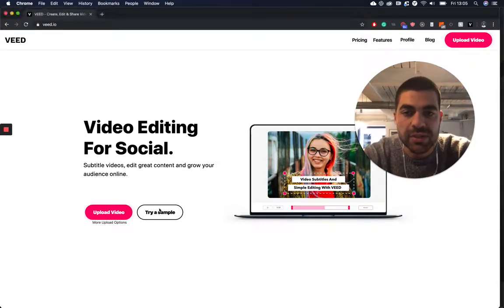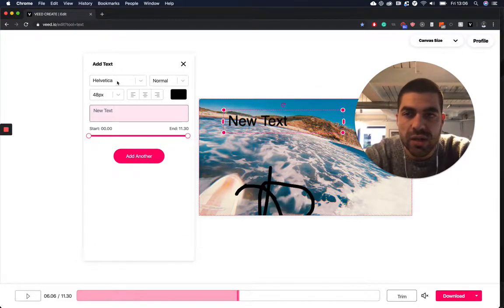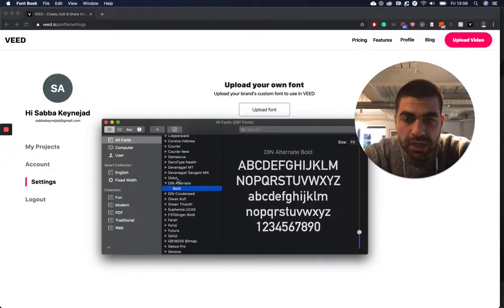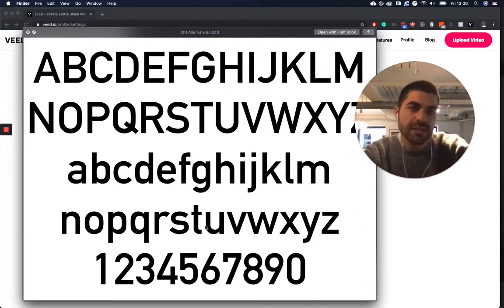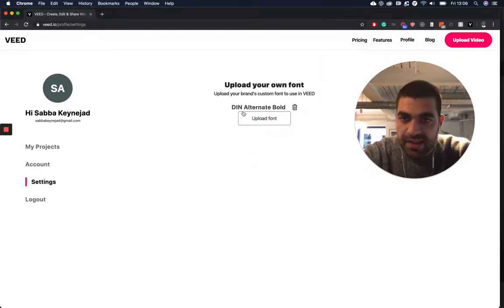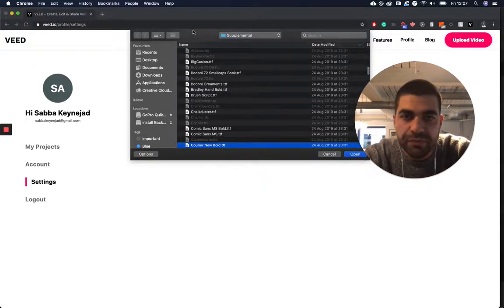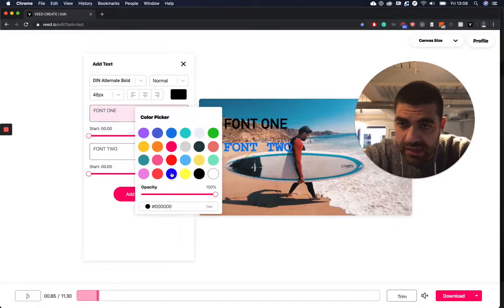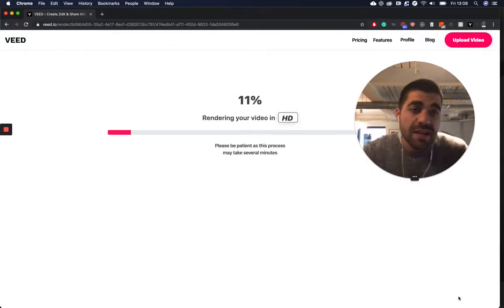How to add text to a video using your own font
How to add text to a video using your own font using VEED.IO